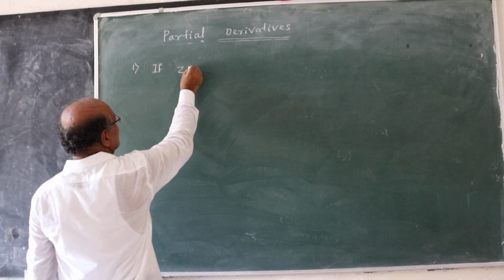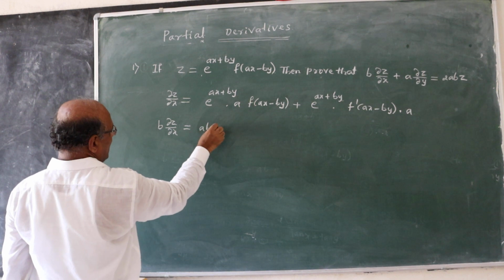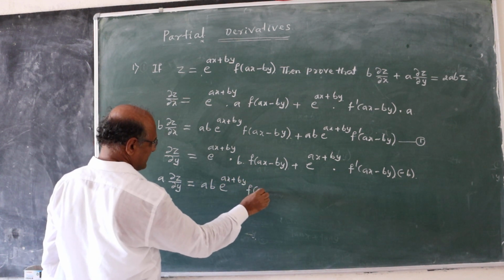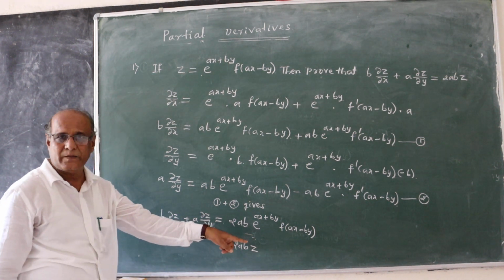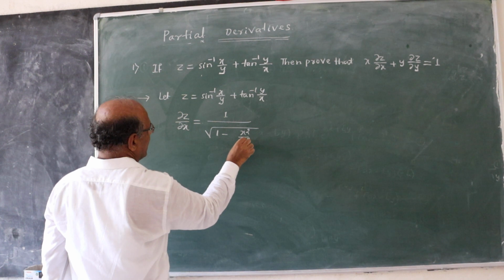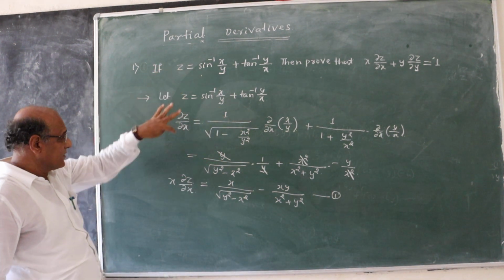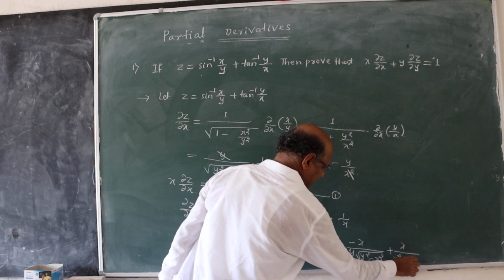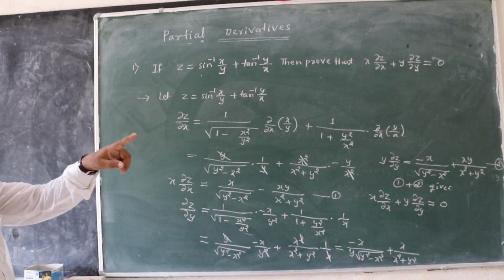Partial Derivatives Part-II By R S Bhooshetti sir